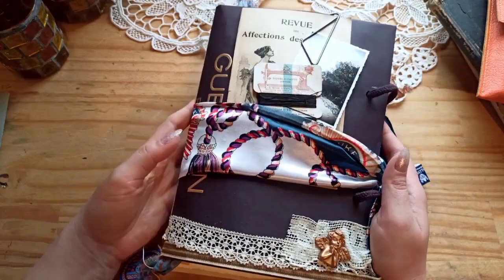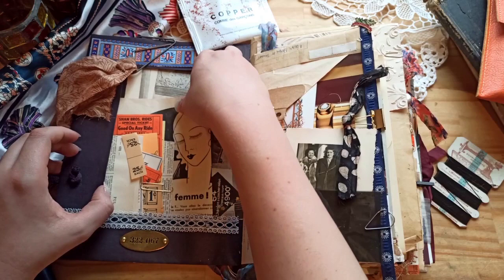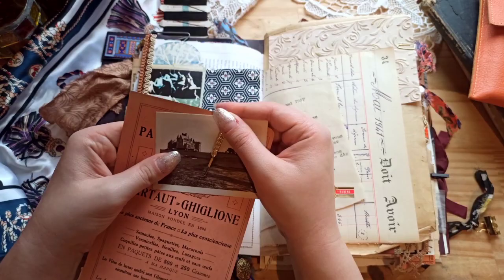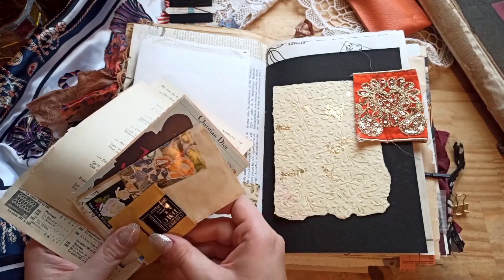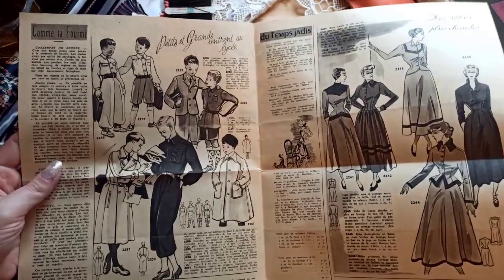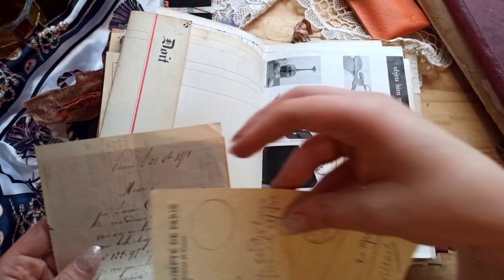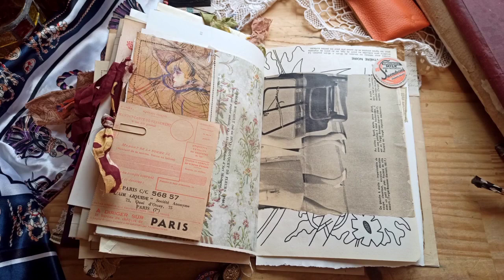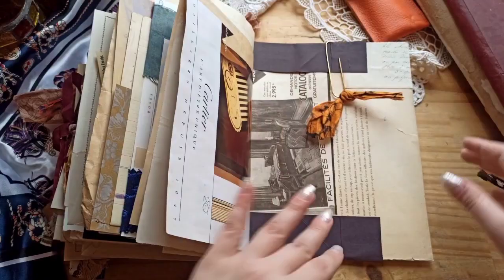Guerlain shopping bag junk journal flip through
Welcome back to this new flip through of my Guerlain shopping bag junk journal.
The idea of creating a Junk journal out of a design paper bag was inspired by Maria at @jadorelepapier on Instagram.

I hope you enjoy this flip through !
This journal is sold, thank you 🌹